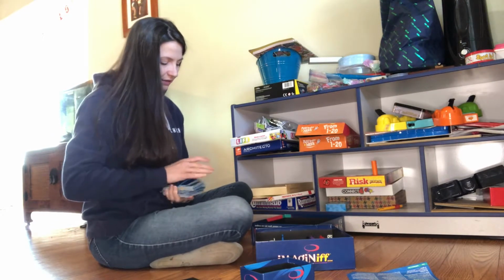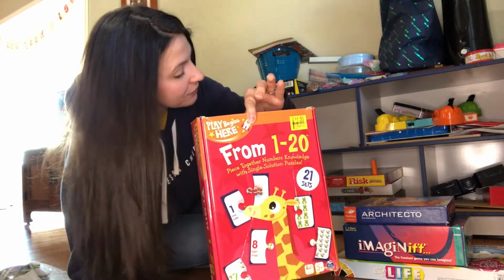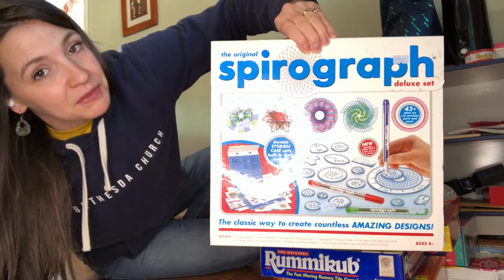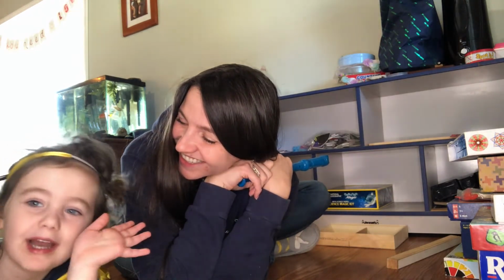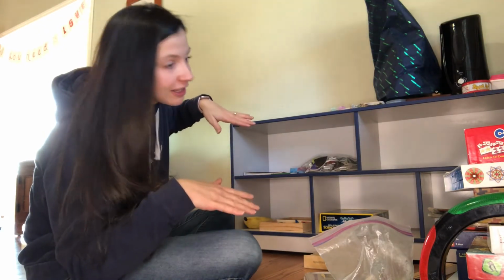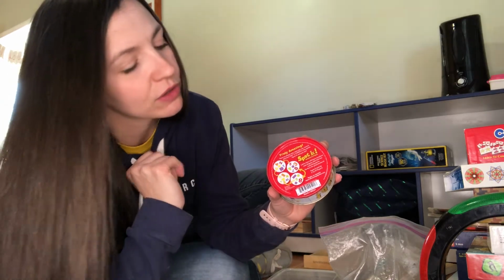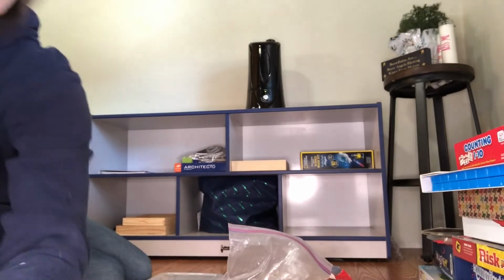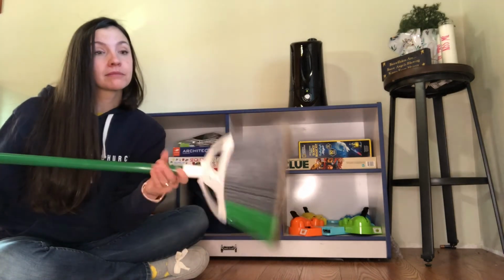Organize with Me | 32 Minutes | Relaxing | Game Shelf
Listen to relaxing music while we chat and organize the kids’ game shelf. This might be a good time for you to get some to I get crossed off your list, but it is certainly ok if you want to put your feet up and chill instead. See which games and activities are keepers, and which are being rotated out.

-Mathy items-
Magnetic Fraction Tiles and Circles
Melissa and Doug Pattern Blocks and Boards
Thinkfun Math Dice Chase

-Activities-
Play-Doh Oven
Sea Creature Cushions Craft Sewing Kit
Princess Necklace Set
Magic Science Kit

-Puzzles-
Melissa and Doug USA Map
Hexagon Puzzle

-Games-
The Game of Life
Sequence Letters